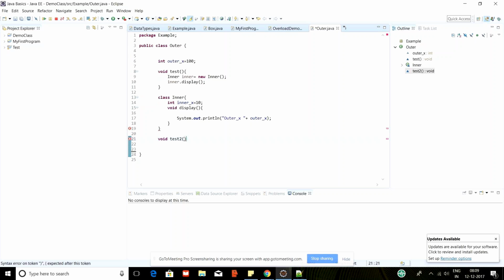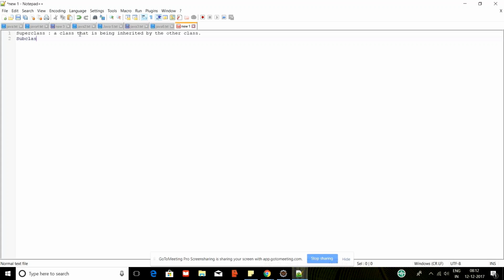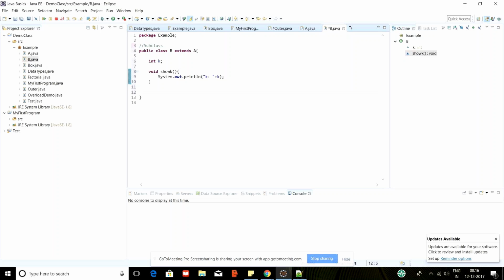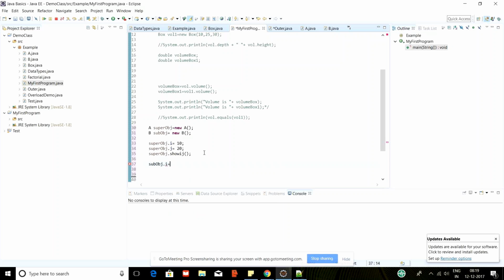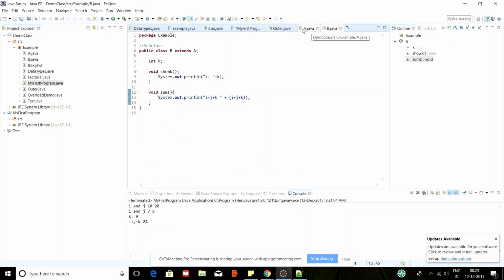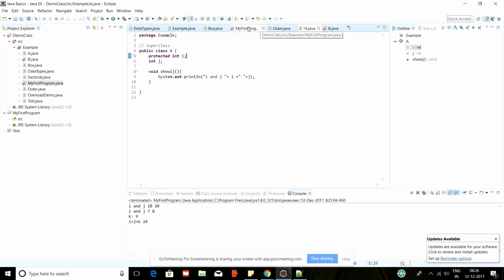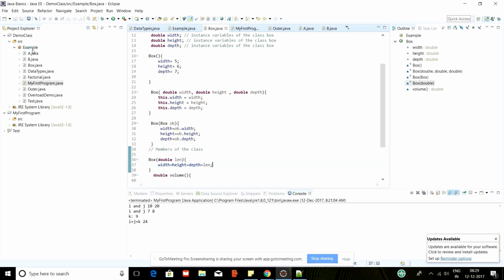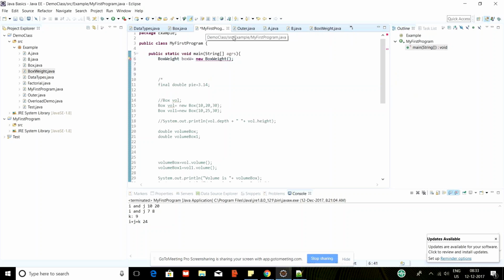2017 12 12 08 04 kalyani s Meeting